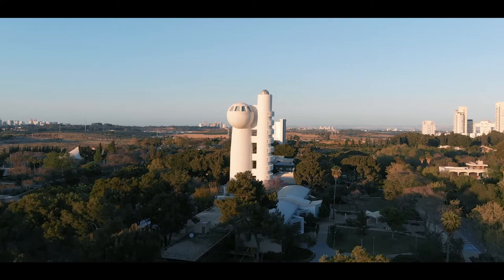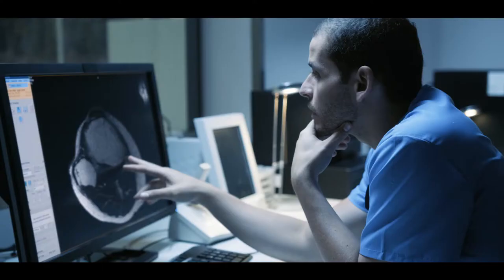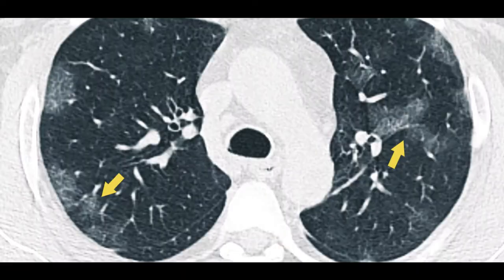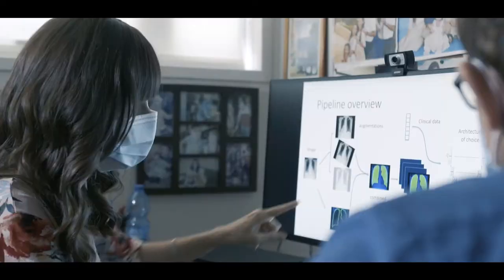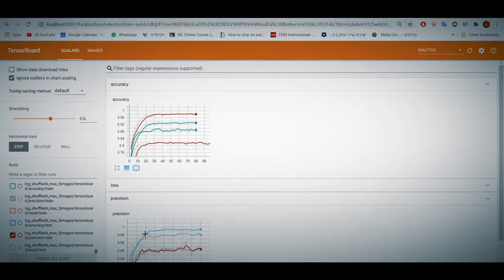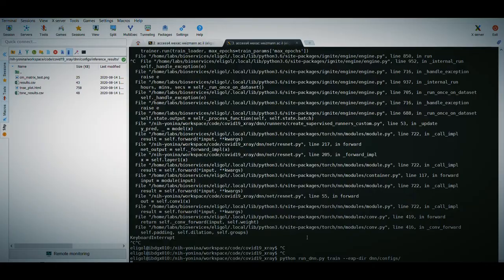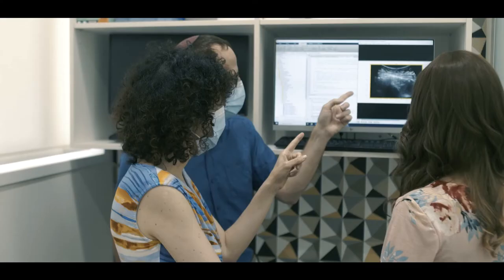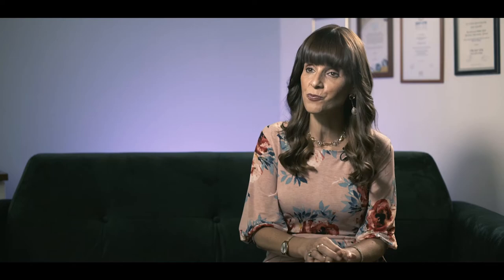Prof. Yonina Eldar Uses AI Tools to Diagnose COVID-19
In this video, Prof. Yonina Eldar (Department of Computer Science and Applied Mathematics; Head, Biomedical Engineering & Signal Processing Center) discusses her development of novel methods for diagnosing COVID.

A characteristic of COVID infection are “ground glass” spots in the lungs – however, the spots could also indicate, say, the flu. Prof. Eldar’s team of doctors, scientists, data analysts, and other experts are devising AI-based algorithms that can assess lung images and determine whether the spots are due to COVID.

So far, she says, they have about a 90% accurate rate of diagnosis; the widely used PCR tests are about 70% accurate.

Her team is also refining the use of ultrasounds for diagnosis – a tool that will help not only with COVID, but other lung diseases.